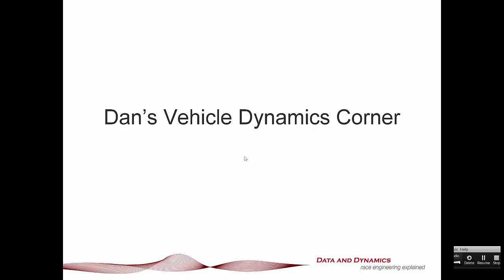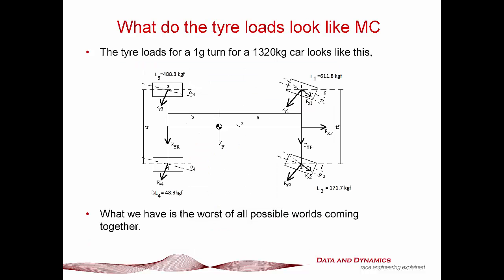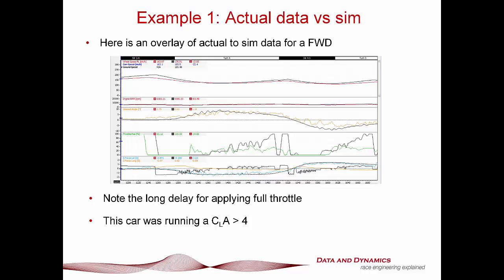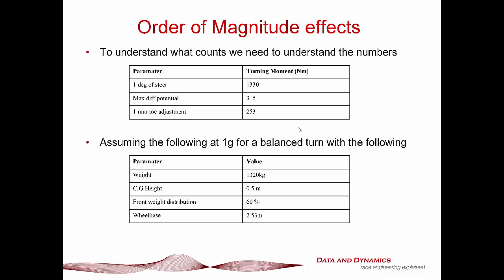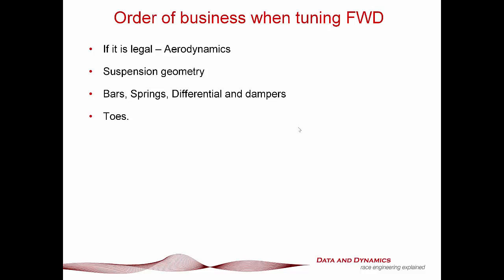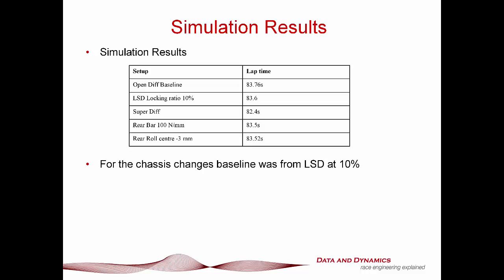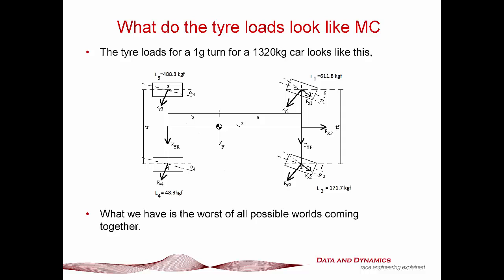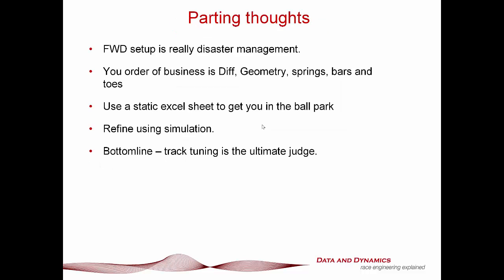Front Wheel Drive, dynamics and tuning using ChassisSim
This video explains the dynamics of front wheel drive (FWD) racing cars and how to tune this using ChassisSim. racecar simulation iracing race car vehicle dynamics front wheel drive racing racecar setup for front wheel drive suspension setup racecar setup adjustments motorsport, driver in the loop, Formula Student, virtual testing motorsport racing auto racing software for motorsport lap time simulation vehicle dynamics race car setup software racecar engineering